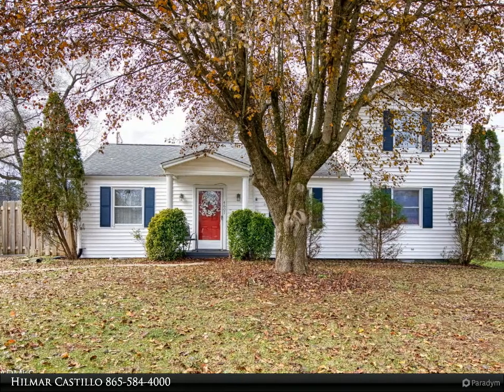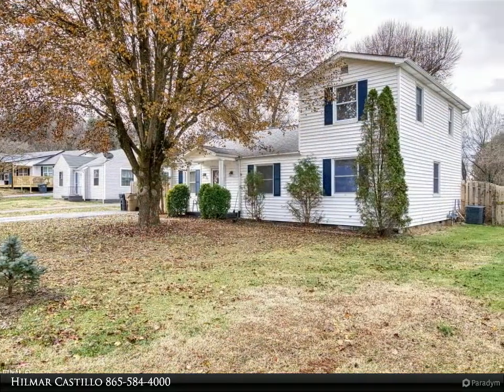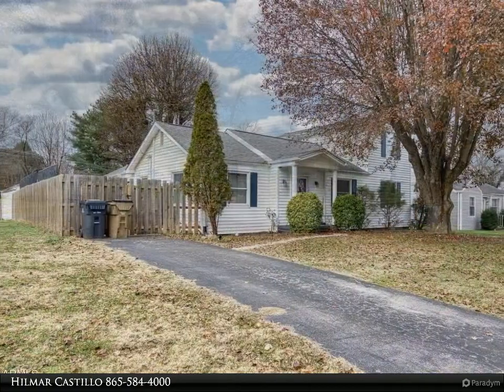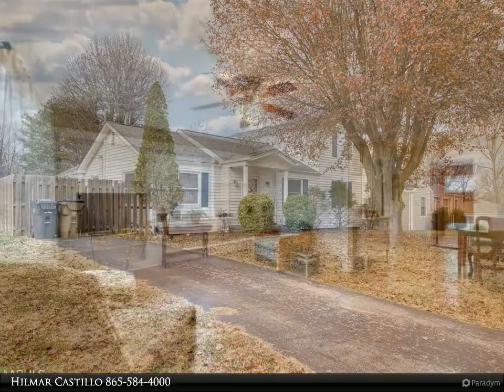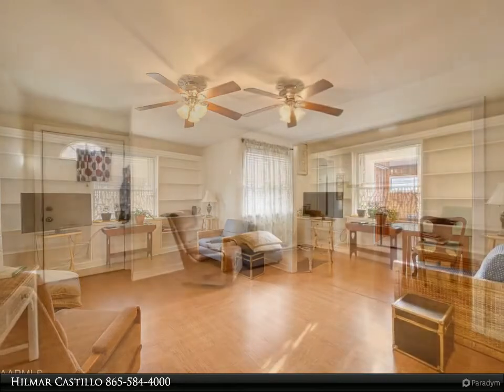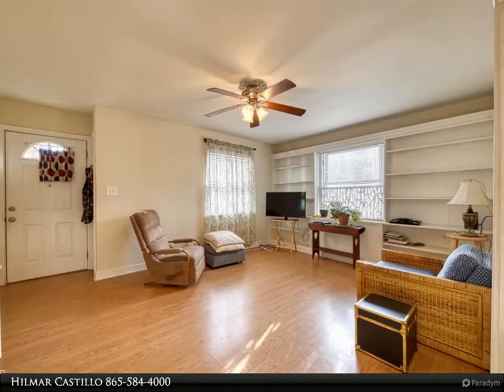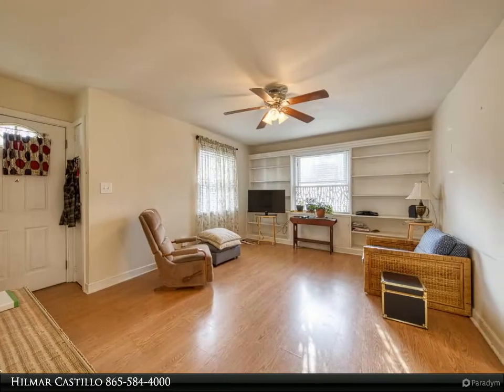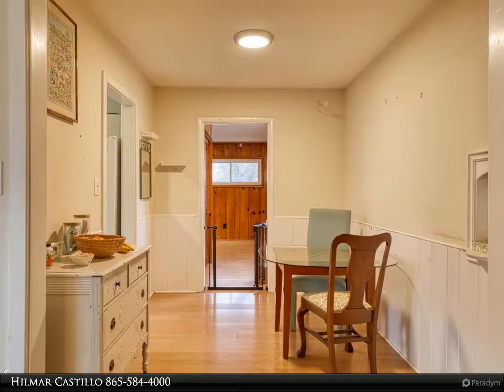4607 Meadow Court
This cozy cottage full of character in the beautiful South Woodlawn neighborhood with beautiful built ins, an amazing private fenced backyard and private neighborhood park out of backyard gate have 4 spacious bedrooms, two full bathrooms, rear den, ample walking closet in the master bedroom, a detached one car garage, located in a cul-de-sac so no thru traffic, walking distance from Baker Creek Preserve, 5 min to Ijams Park, near walking/baking trails, 10 min to UT, 7 mins to downtown, and the best part!? You have access to the neighborhood private park right from your backyard gate, so you can watch your kids play right from your patio. The houses have been updated in the last 5 years so don't miss the chance to own this gem and schedule your showing today!

2 full bath

Hilmar Castillo
Coldwell Banker Wallace